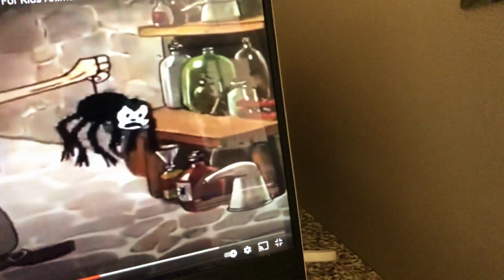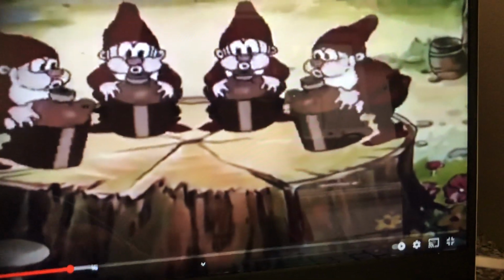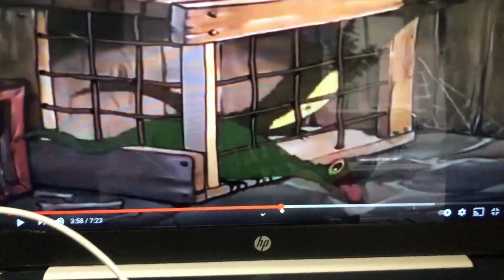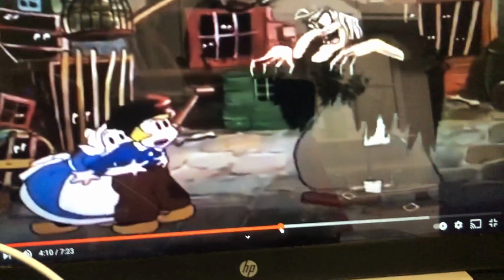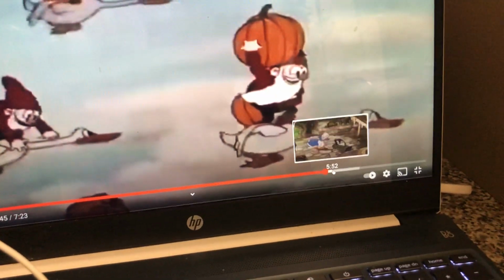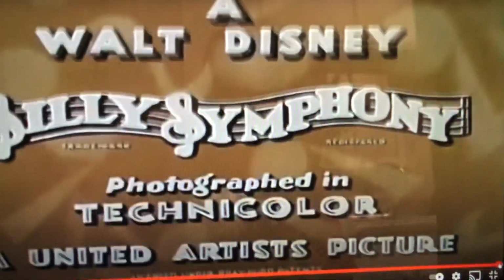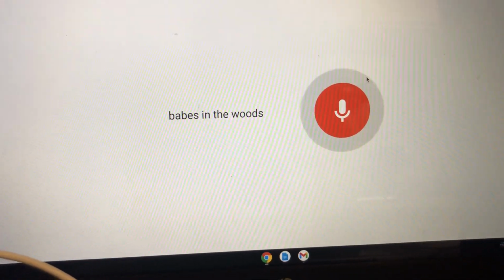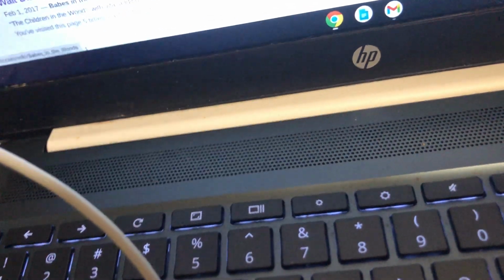April 8, 2021